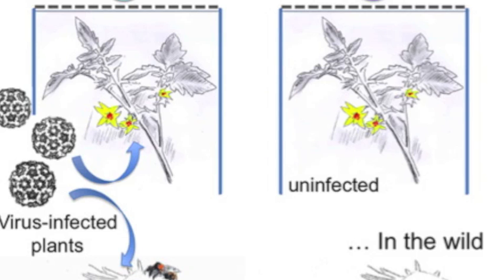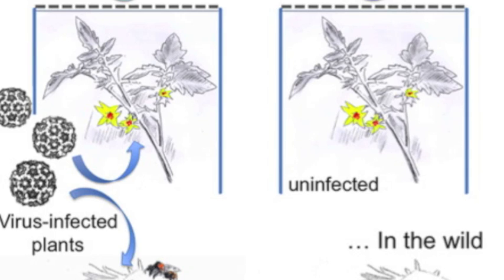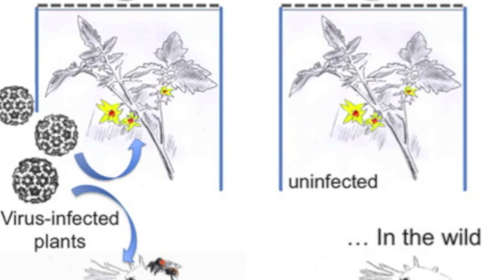Nick Cunniffe (University of Cambridge) talks to GARNet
Nick describes a paper published in PLoS Pathogens entitled 'Virus Infection of Plants Alters Pollinator Preference: A Payback for Susceptible Hosts?'